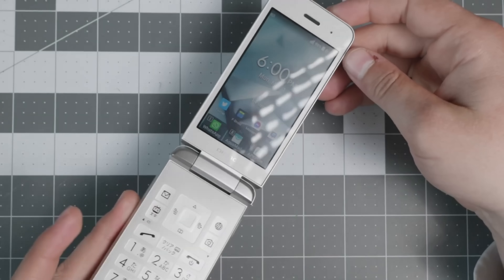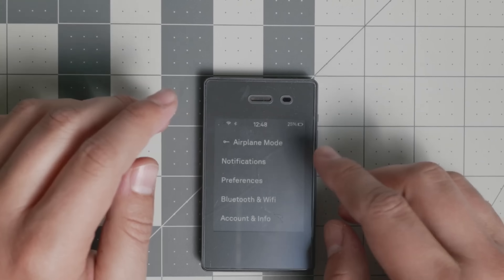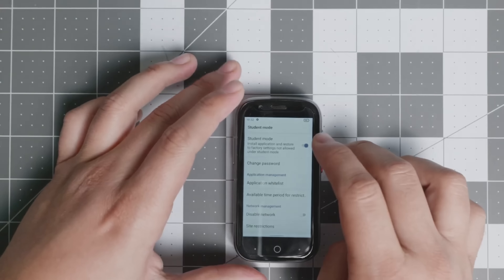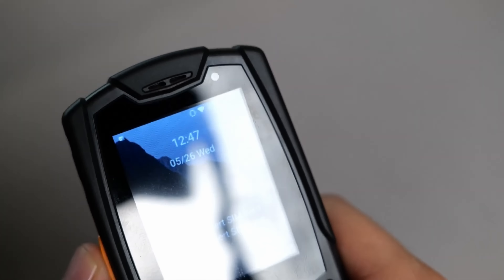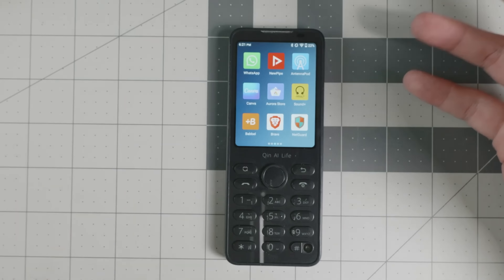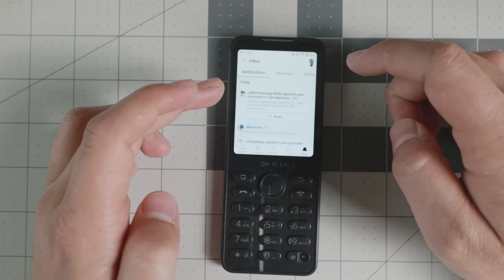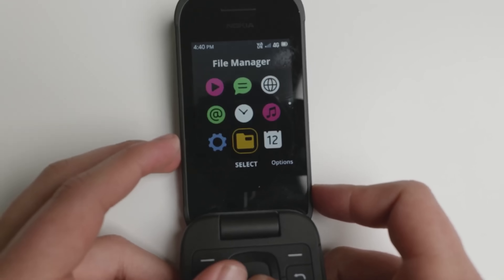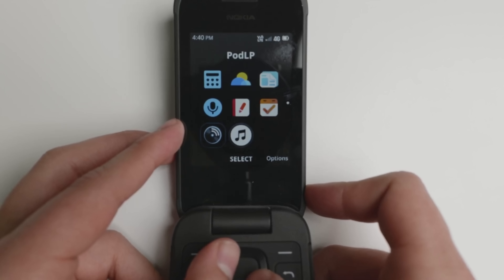The Best Dumbphones for 2023!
Looking for a simple and reliable mobile phone for basic communication? Check out our carefully curated list of the best dumbphones for 2023. These devices offer clear call quality, easy-to-use interfaces, and long-lasting battery life. Discover the perfect dumbphone for your needs and enjoy hassle-free communication in the modern world.

Chapters⏲⏲:
0:00:00 Intro
0:00:30 Best Dumbphones under $400
0:00:44 Punkt MP02
0:01:20 Kyocera Digno 903KC
0:02:16 GhostPhone
0:02:40 Best Dumbphones under $300
0:02:50 Light Phone 2
0:04:00 Kyocera Dura XV Extreme+
0:04:40 Best Dumbphones Under $200
0:04:52 Sunbeam F1
0:05:50 Jelly 2
0:06:20 AGM M7
0:06:44 DuraXV Extreme
0:07:10 Best Dumbphones under $100
0:07:30 CAT S22 Flip
0:08:45 Xiaomi F21 Pro
0:09:55 Nokia 2780
0:11:00 Doro Devices
0:11:15 Best Dumbphones under $50
0:11:26 Nokia 225/Nokia 110
0:12:32 Nokia 2760
0:13:06 TCL Flip 2
0:14:24 Conclusion

Books 📚📚
The Shallows
7 Habits of Highly Effective People